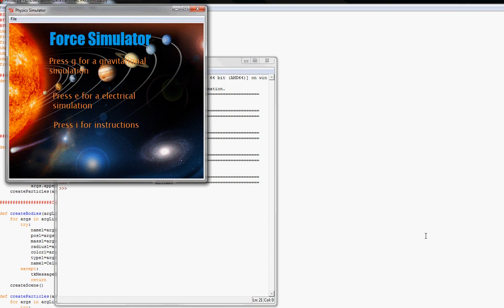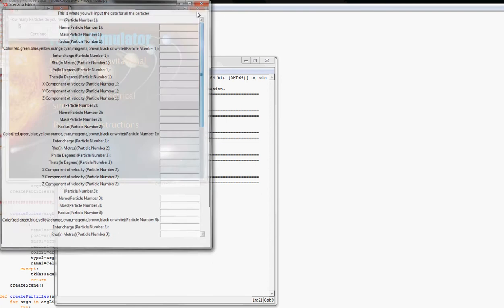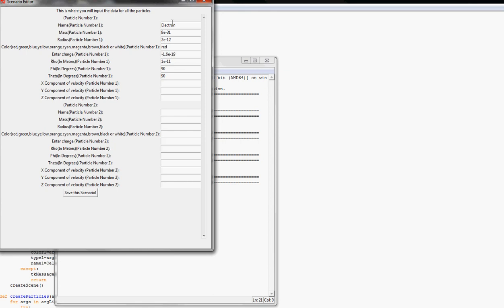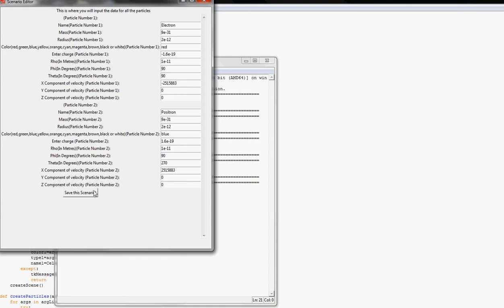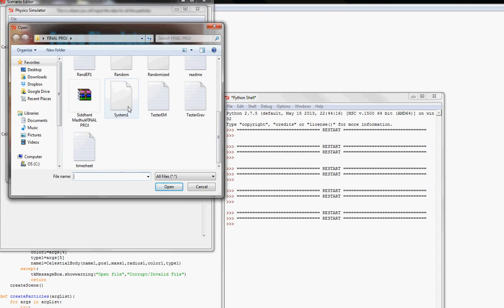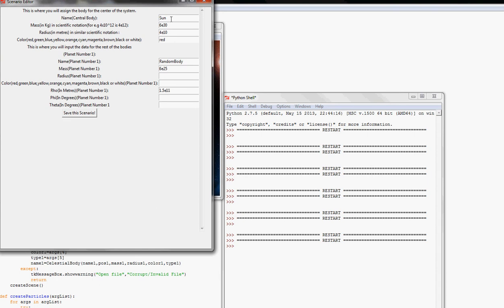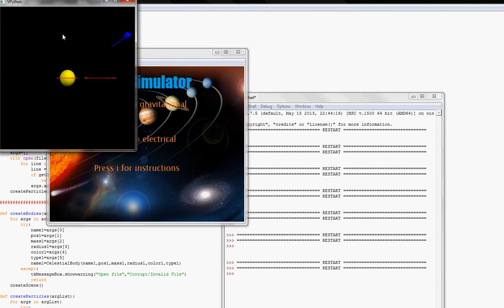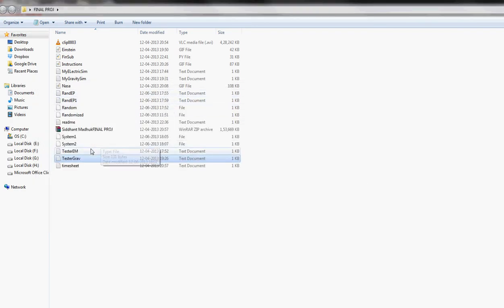Force Simulator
This is a project I created for my first ever programming class at Carnegie Mellon University. The language used was Python.

A capability of this program that I did not talk about was that it simulates collisions between planetary bodies as well. I did not try to simulate collisions between sub-atomic particles as the Newtonian representation of these bodies is inaccurate by itself. I will try to add a schrodinger accurate data structures to those particles soon.

I will also try and make this code public soon.